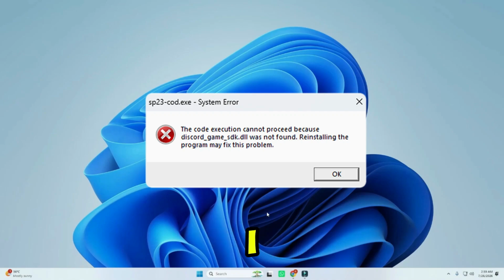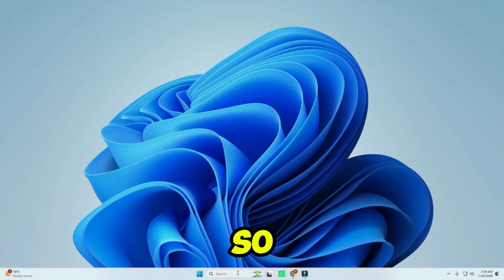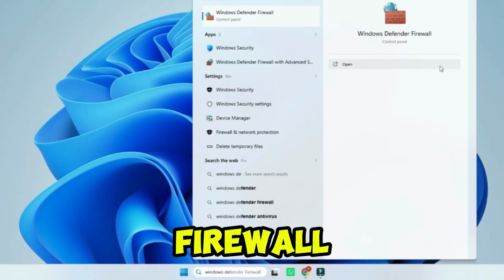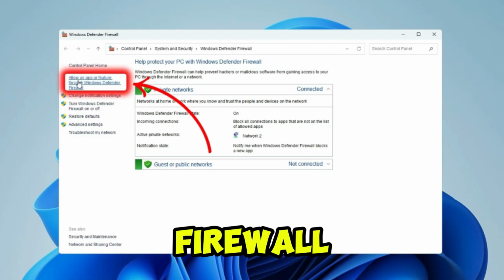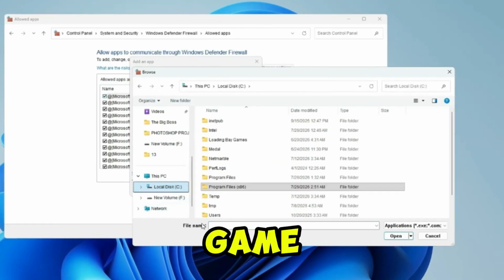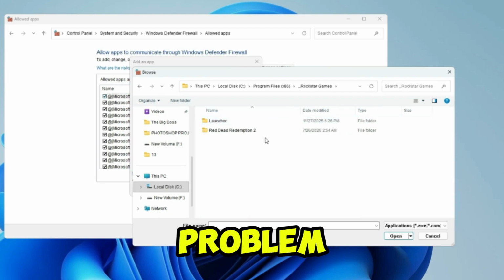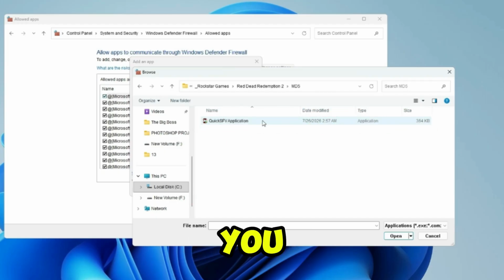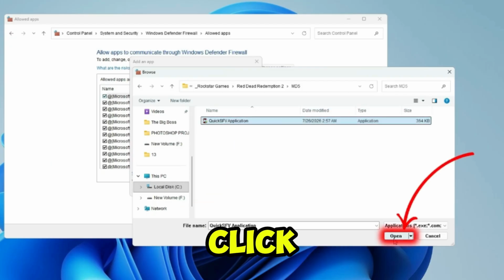Unable to Execute File: CreateProcess Failed; Code 2 - quicksfv.exe Fix | quicksfv.exe Missing? Fix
Unable to Execute File: CreateProcess Failed; Code 2 - quicksfv.exe Fix (2026)

Getting the "Unable to execute file: CreateProcess failed; code 2. The system cannot find the file specified: quicksfv.exe" error on your Windows PC? In this video, I'll show you how to fix the CreateProcess Failed Code 2 (quicksfv.exe) error step by step. Learn why this error appears and how to launch your application or game successfully in 2026.

This tutorial covers CreateProcess failed code 2, quicksfv.exe error, Unable to execute file, The system cannot find the file specified, Windows error, missing executable, quicksfv.exe missing, Windows 11, Windows 10, application not launching, game installation error, repair installation, PC troubleshooting, Windows fix, and CreateProcess error 2026. You'll learn how to verify that quicksfv.exe exists, repair or reinstall the application, restore any files quarantined by antivirus software, run the program as administrator, and make sure the installation folder hasn't been moved or deleted.

If the error still persists, this guide also explains common fixes such as verifying game files (for Steam or other launchers), reinstalling the required application, checking antivirus exclusions, updating Windows, and avoiding downloading individual EXE files from unofficial websites.

Whether you're using Windows 10 or Windows 11 on a desktop or laptop, this tutorial will show the easiest way to fix the "Unable to Execute File: CreateProcess Failed; Code 2 - quicksfv.exe" error in 2026.

createprocess failed code 2
quicksfv.exe error
unable to execute file
quicksfv.exe missing
the system cannot find the file specified
createprocess error windows
application not launching
windows 11 fix
windows 10 fix
repair application windows
verify game files
pc troubleshooting
missing executable fix
quicksfv.exe fix
createprocess failed 2026